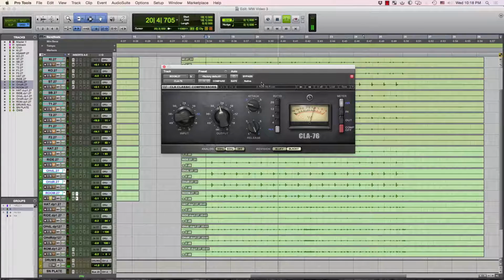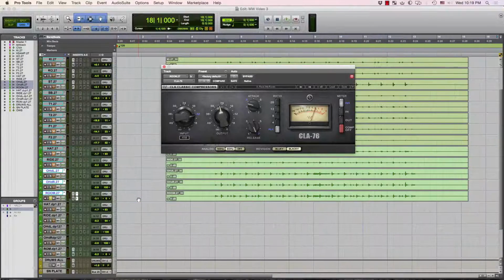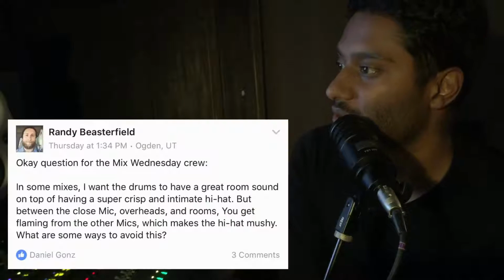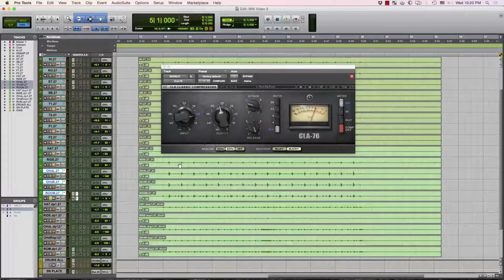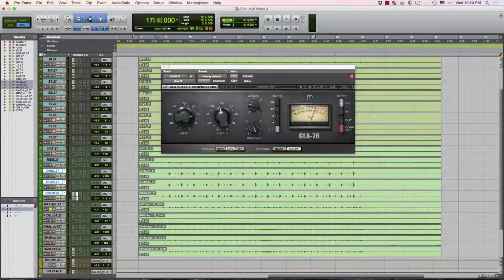Mixing Separately Tracked Drums and Cymbals - Mix Wednesday